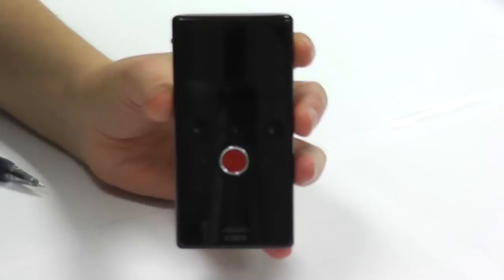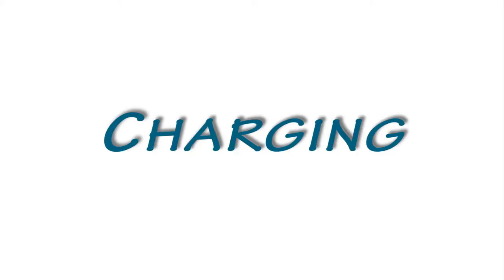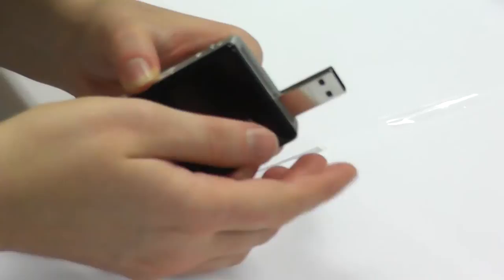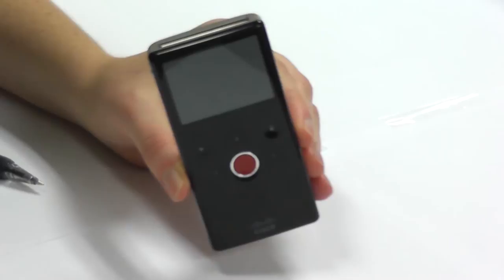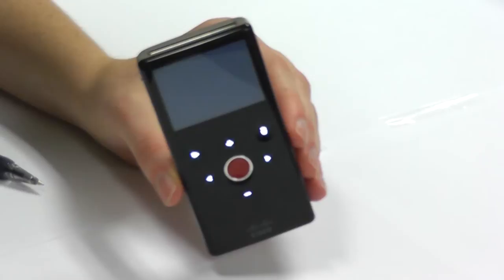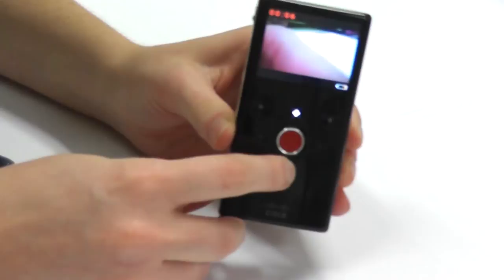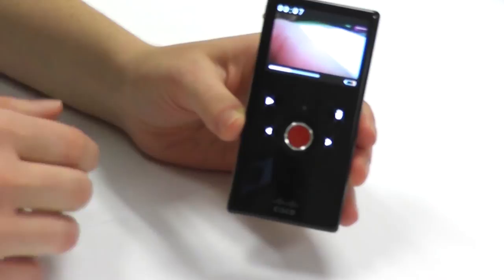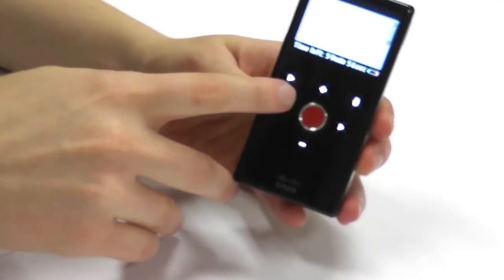Flip Mino HD Tutorial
A basic tutorial to get you started with the Flip Mino HD video camera.